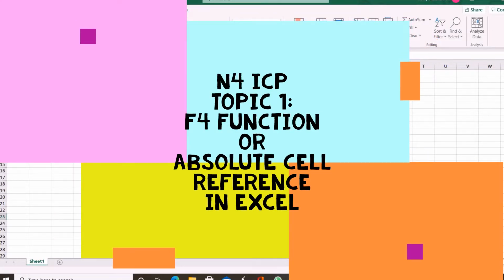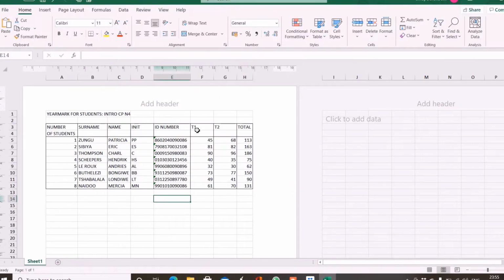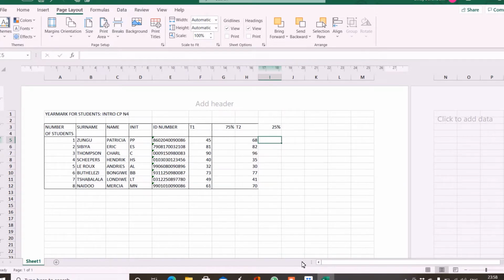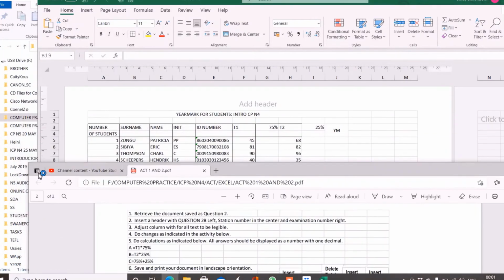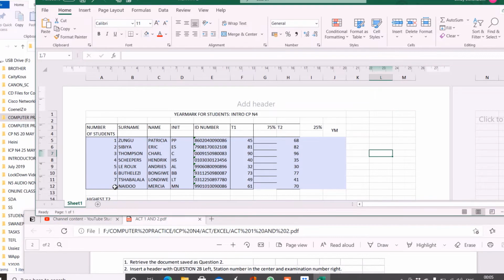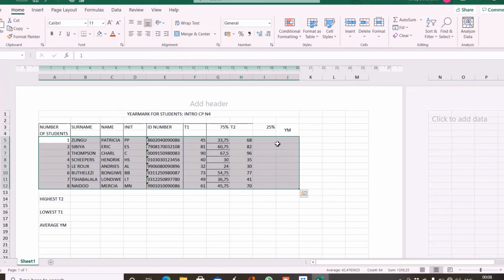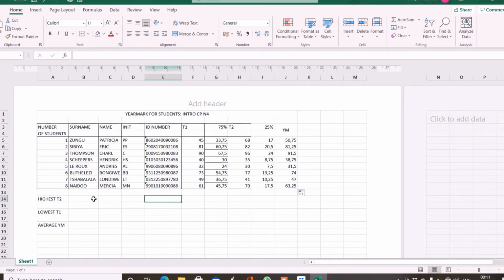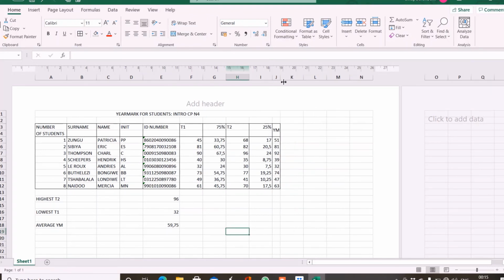New Syllabus Intro CP N4 Topic 1 F4 OR ABSOLUTE CELL REFERENCE TOPIC 1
The following video is an introduction to the F4 function, otherwise known as absolute cell reference. More of this function will be explained as you progress to your higher levels.
We also touch other types of calculations as well as merging.
Borders were included.